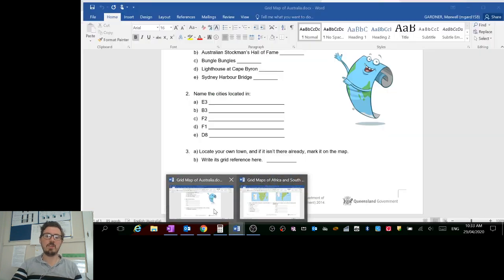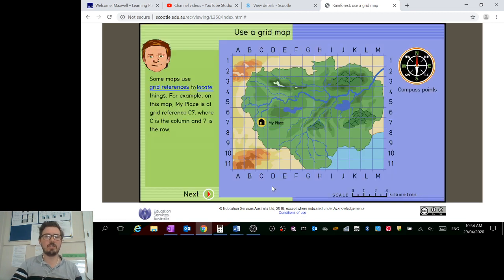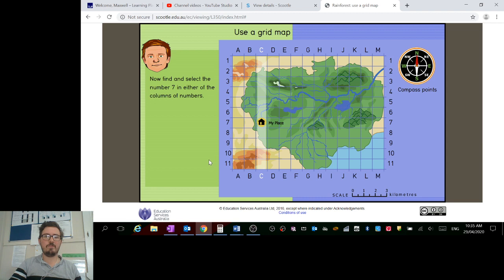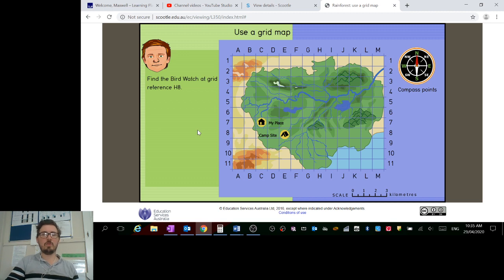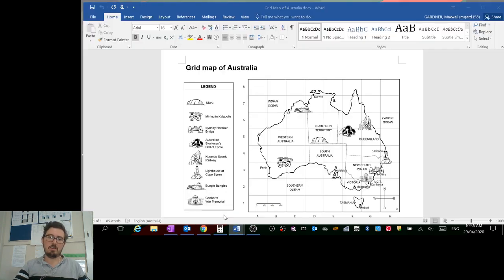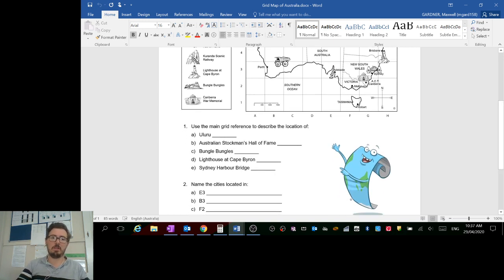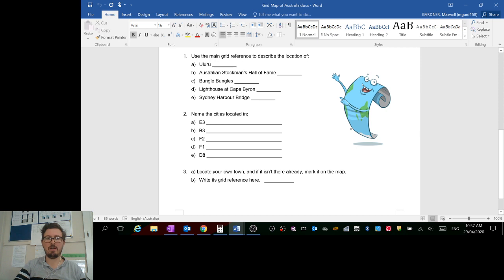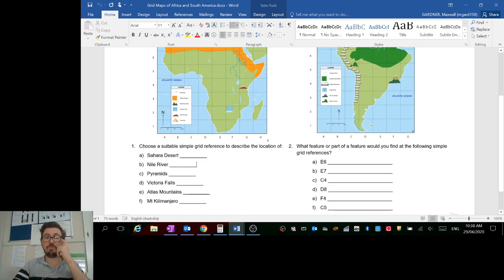Grade 4 HASS Lesson 29/04/2020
Today's HASS lesson. Let's go mapping!